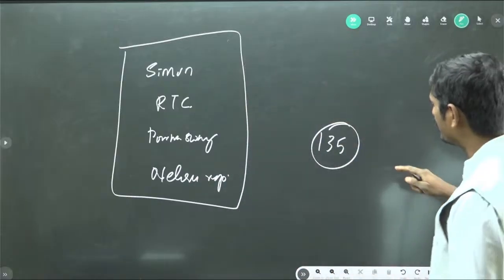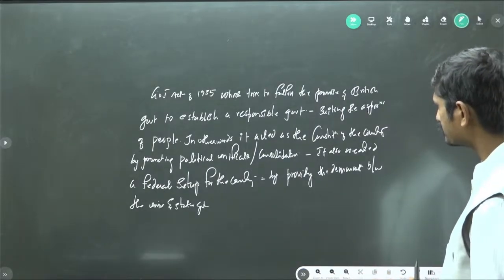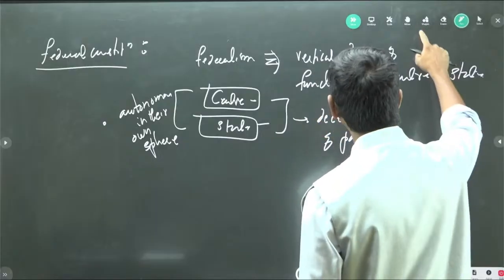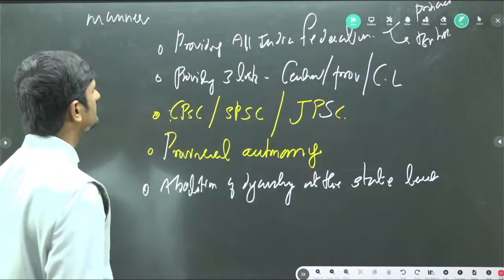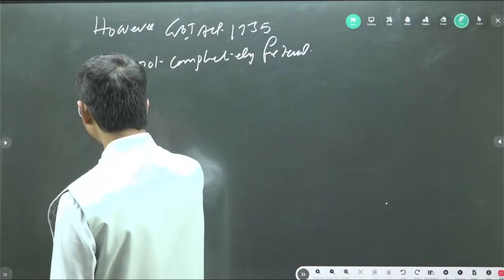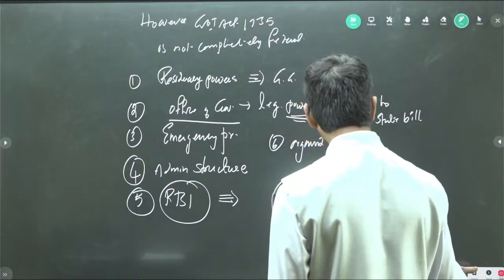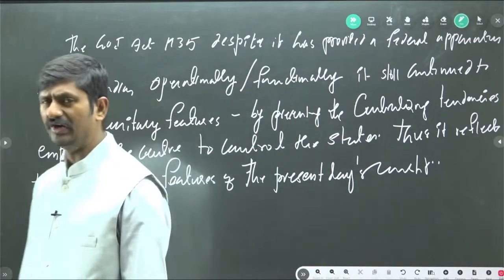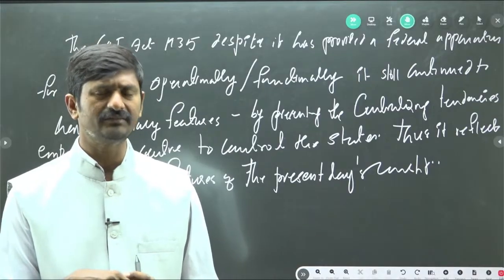UPSC MAINS || POLITY ANSWER WRITTING PROGRAM || LIVE || 10-01-2026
For more updates on Epitome IAS Academy